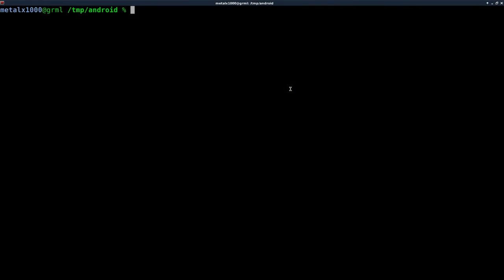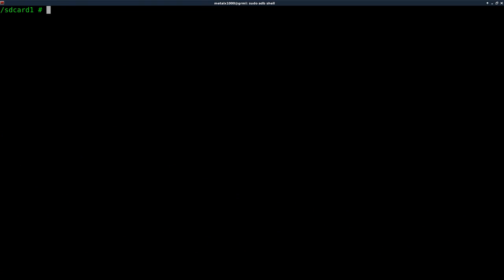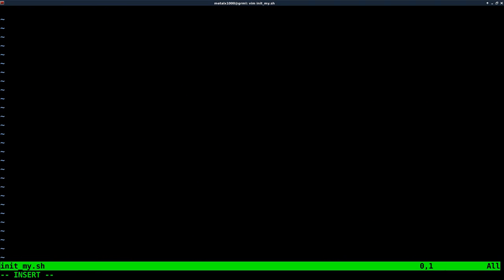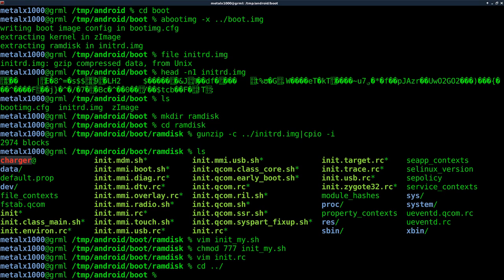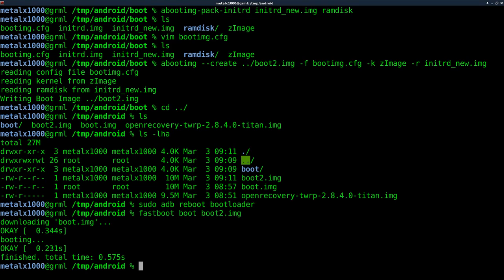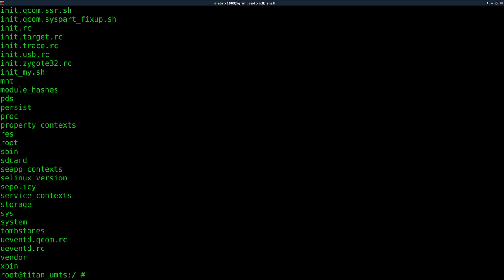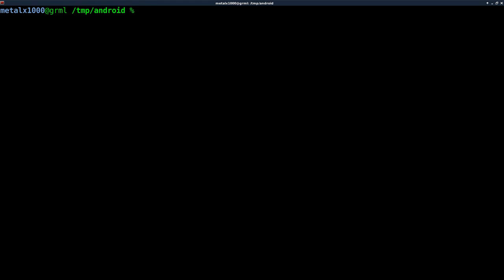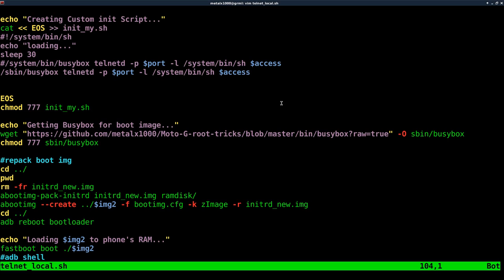Rooting Android Lollipop custom initrd.img startup services Linux tutorial adb abootimg fastboot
Karl Arvid
Vinay Sud